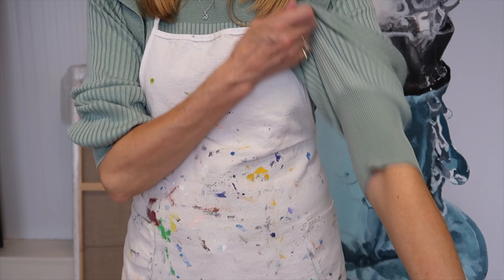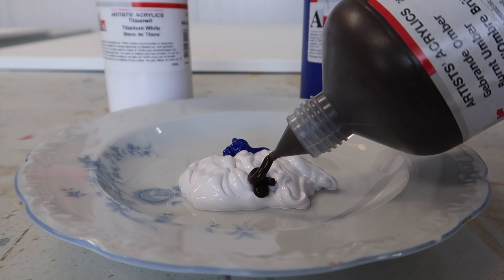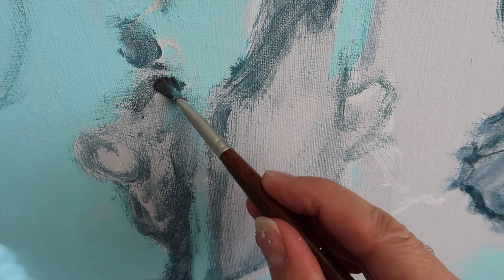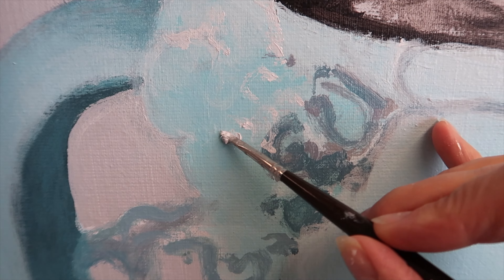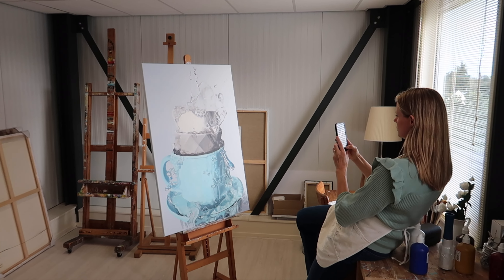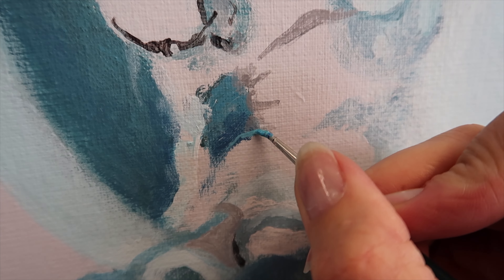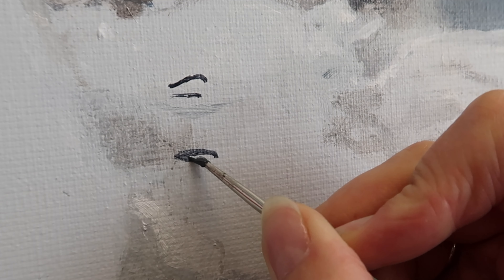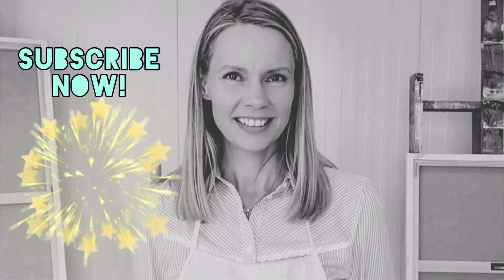Art vlog | Just a little bit of stress #203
It's a busy time in my studio. My paintings are exhibited in various places and I still have to make new paintings for an art fair. And I don't have much time.

In this painting there are certain parts of the 'splash' of water that I keep putting off until last. It is a difficult piece and I keep wondering how to paint it. Sometimes I just don't know.
Not useful if you have to continue working. Fortunately there is coffee and we manage to continue.
What do you think of the result?
This vlog is published in online art magazine 'Kunstenaar Magazine' #203

My name is Hannelore Houdijk. I'm an artist and I live in Holland. I graduated from art school and I've been painting professionally for many years now.
I make realistic paintings, mostly still lifes, inspired by still lifes from the golden age, Rembrandt van Rijn. In my recent paintings I have made still lifes under water. They are based on photos of porcelain cups and saucers that I placed in the water outside in nature. The distortion of water and light makes the still life realistic and abstract at the same time. And to show that, I have developed a unique way of painting. Up close the painting has coarse brushstrokes and from a distance it appears photorealistic. The image changes when you move further away.

Warnars&Warnars Art Dealers: 'It’s bubbly, it’s vibrant, it’s colourful, it’s Hannelore Houdijk!
Her art has a unique theme: tableware under water, which she paints in a realistic style on large format. The result is brilliant. Houdijk revisits the traditional still life genre by giving it a modern and lively twist. The water environment in which the tea set is plunged creates motion and agitation. The waves and light reflections add a component of abstraction, which Houdijk counterbalances with her photorealistic approach.
The energy that emanates from her paintings speaks to us, and we are now proud to represent Hannelore Houdijk at Warnars & Warnars art dealers. Curious to see the 'behind the scenes' of our encounter? Watch her vlog on YouTube and follow her for more of these!'

Gallery Mc Sorley: "Hannelore Houdijk's servies in water series refers to our temporary existence taken as an update of the Vanitas still-lives captured by the Dutch Masters of the 16-17 century.  The Vanitas paintings were seen as moral reminders of man’s mortal nature and the end of all our earthly pleasure. Precious objects as clever symbols were painted in the 17th century to illustrate the fruitlessness of earthly life desires and Hannelore's paintings renew this experience with a modern touch."

*Master of Fine Arts (graduated from AKV|St.Joost and ArtEZ Dutch Art Institute)
* Top 100 Artist of the year 2023 and 2024
*Winner of 'Painting of the year 2019
*Second price Audience Award ADAF 2020
*Winner 'Entrepeneur of the year' 2021
*Winner Nationale Kunstdagen 2022
*NABK PRO member
*Ambassador Ara Colours

Represented by:
*Gallery Warnars &Warnars Art Dealers, Holland
*SHE Art Gallery, Holland
*Gallery Sille in Oudewater, Holland
*Gallery Mc Sorley in 's-Graveland, Holland
My vlogs are published in the online art magazine 'Kunstenaar Magazine'